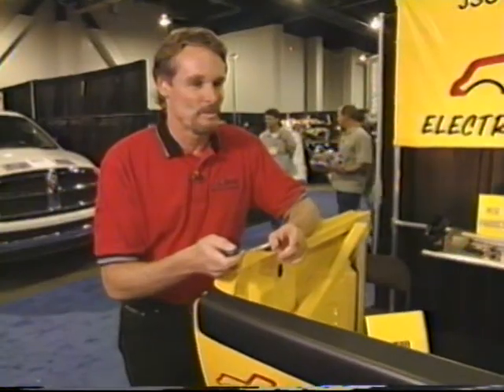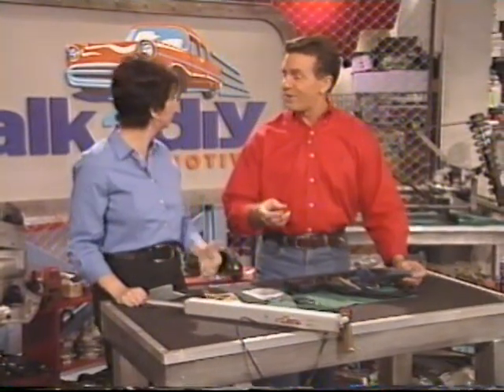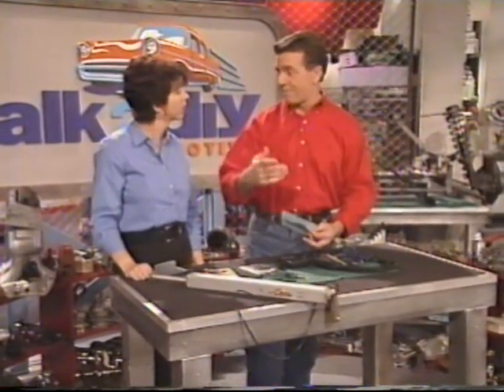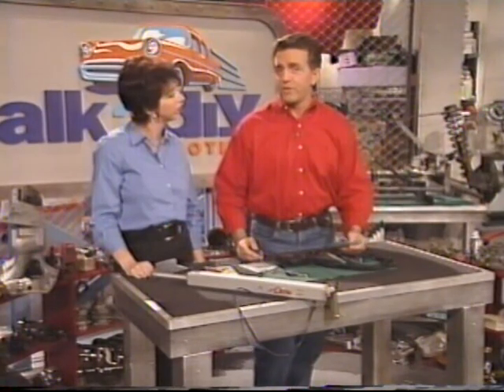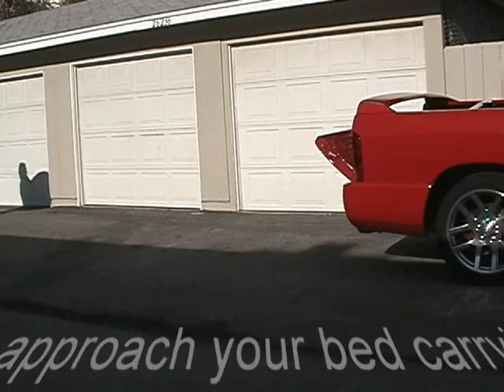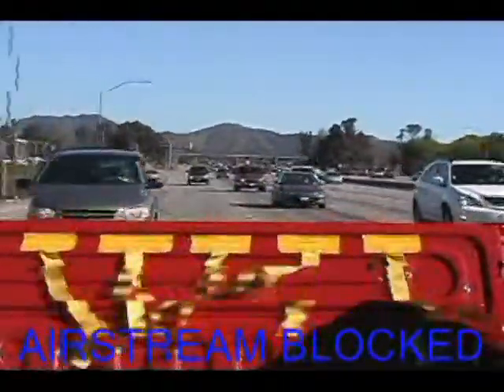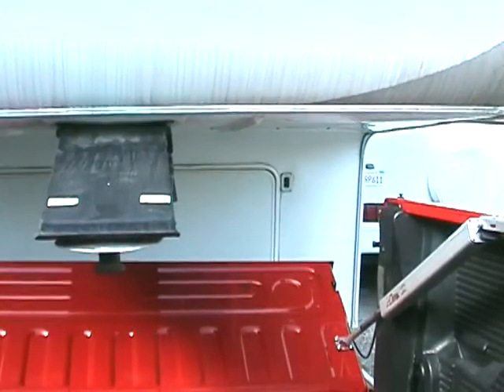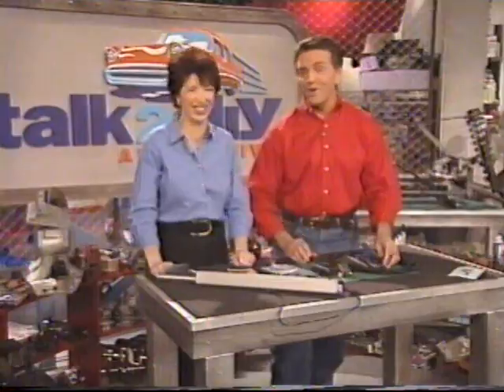#43 DIY TV Innovative New Product Power Tailgate assist for pickup truck liftgate by JSC Engineering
Power Tailgate assist for pickup truck liftgate.
Best New Truck Product 2003 Award winner DROPTAIL is interviewed by DIY TV at SEMA in Las Vegas, and then praised on many of their benefits on TV "Innovative New Products" segment.